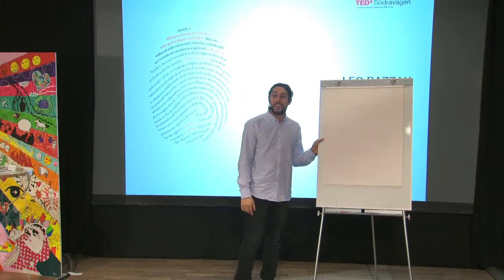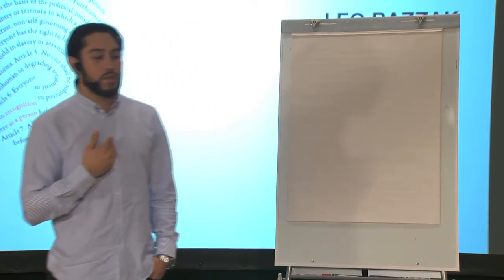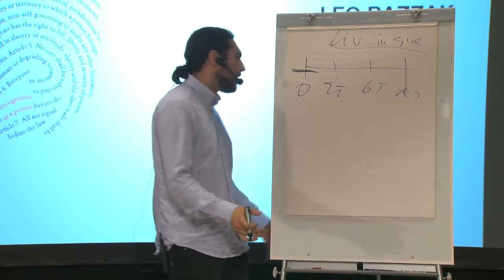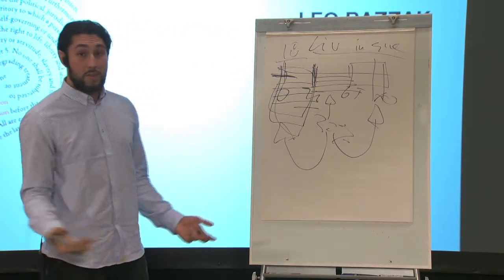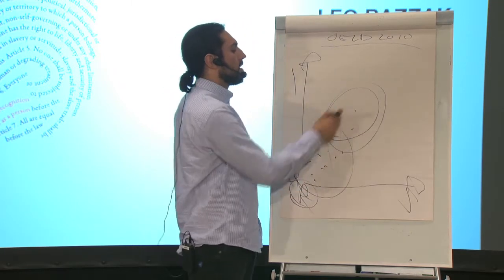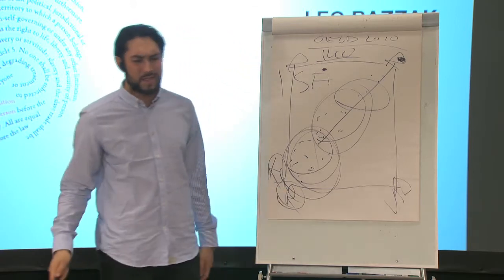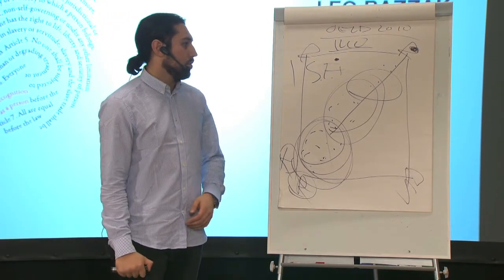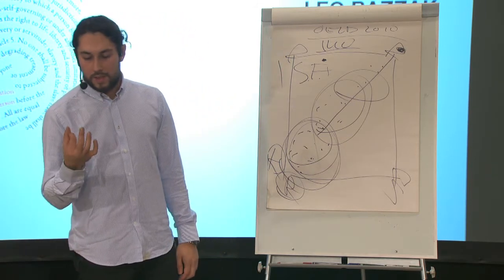Leo Razzak at TEDxSödravägen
TEDxSödravägen - View this and other videos at TEDxSodravagen.se